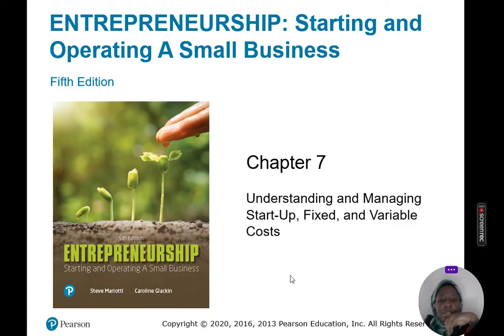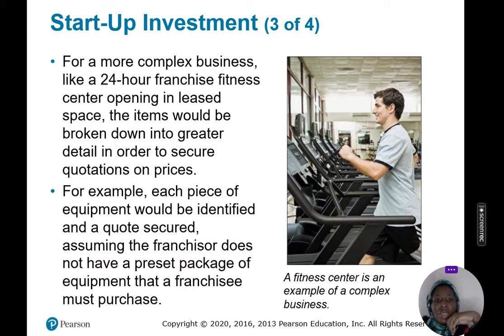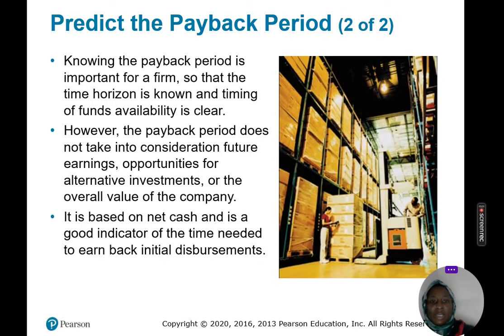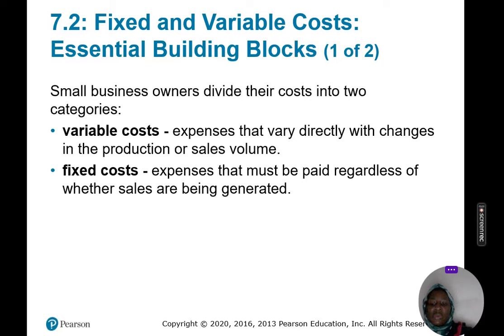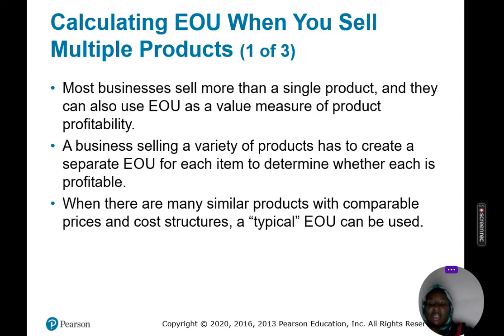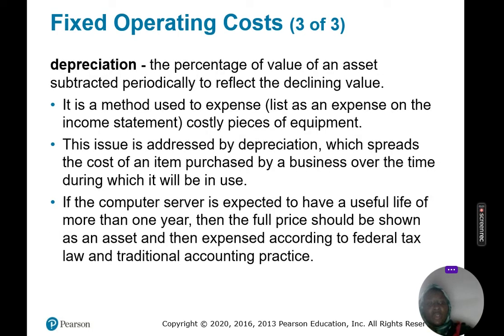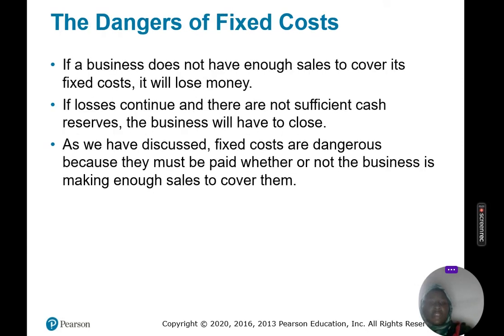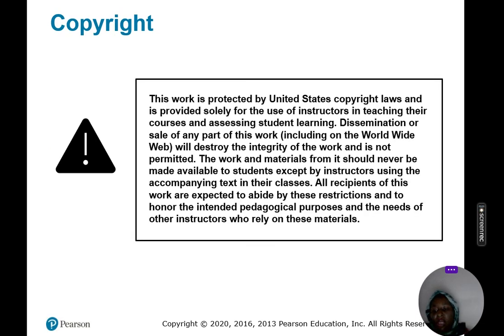Chapter 7: Understanding and Managing Start-Up, Fixed, and Variable Costs Dr. Sherifah Musa Deji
ENTREPRENEURSHIP: Starting and Operating A Small Business